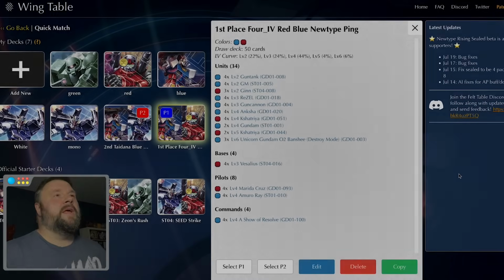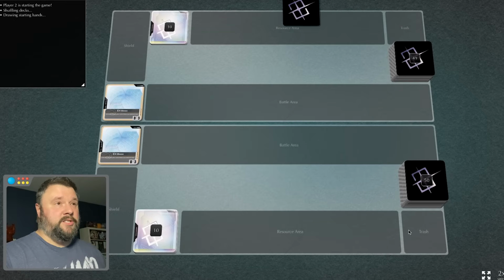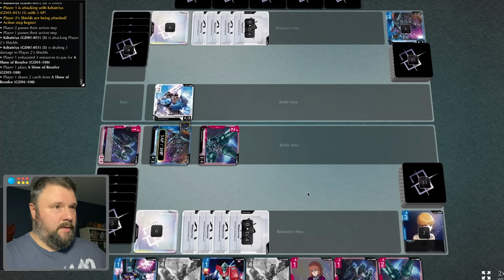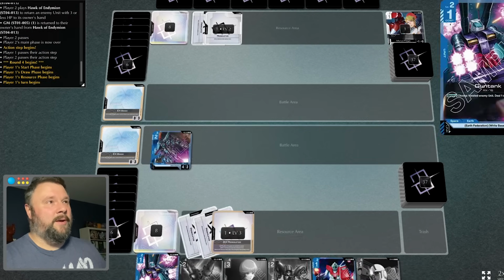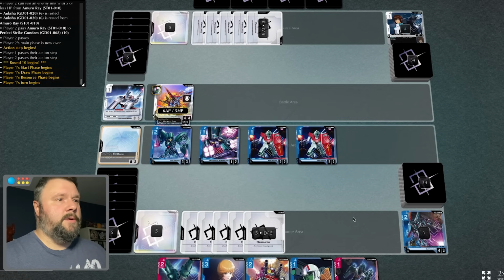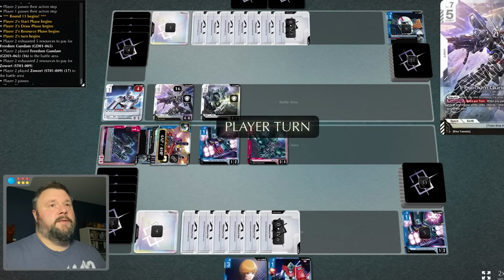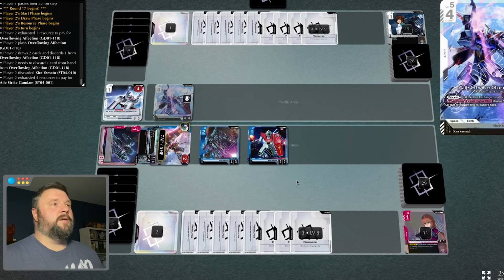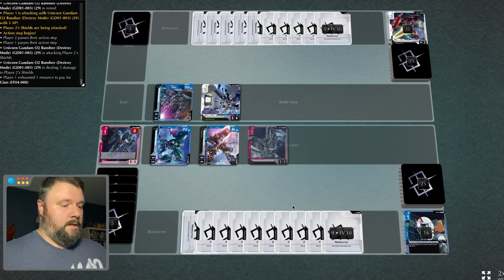UNDEFEATED! 1st Place Red Blue Ping Deck Profile & Testing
It's time for some more Deck Testing. I popped the first-place Red and blue PING deck into the wing table, did a quick profile, and saw how it played.